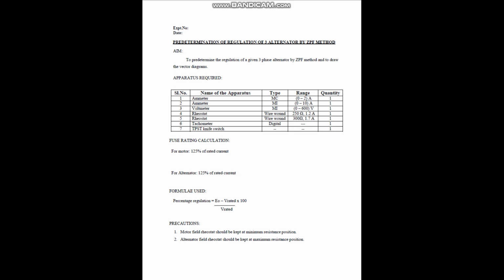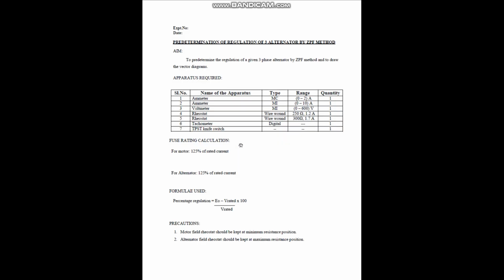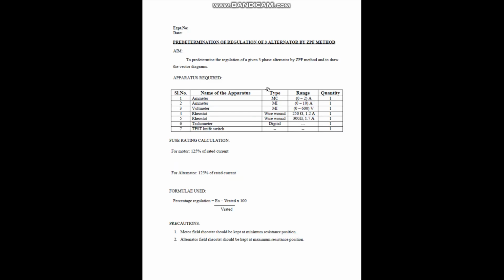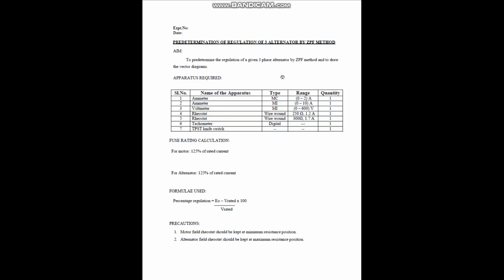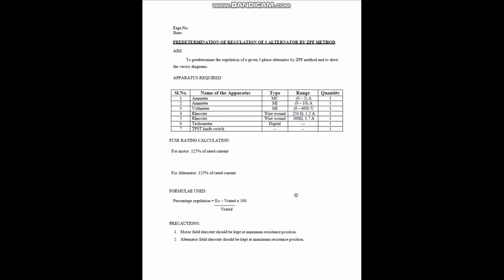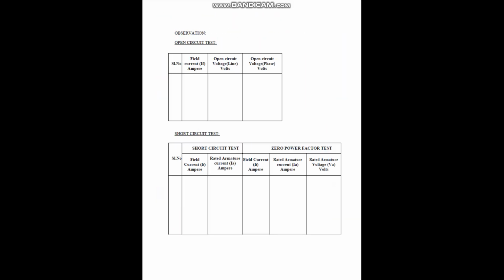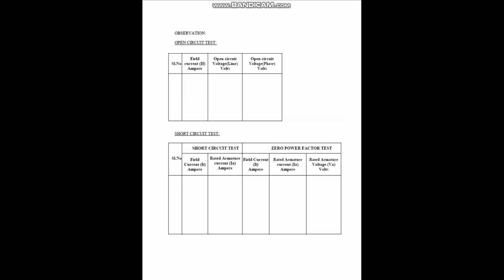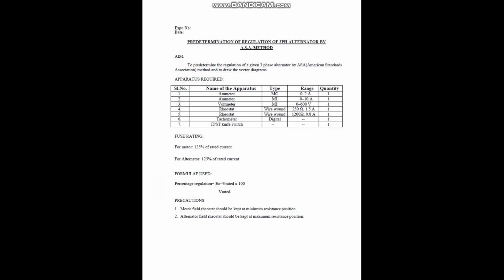GRACE COE-ELECTRICAL MACHINES-II LAB –EXNO2 REGULATION OF 3 PHASE ALTERNATOR BY ZPF & ASA METHOD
This video describes about to predetermine the regulation of three phase alternator by ZPF & ASA method and to draw the vector diagrams.